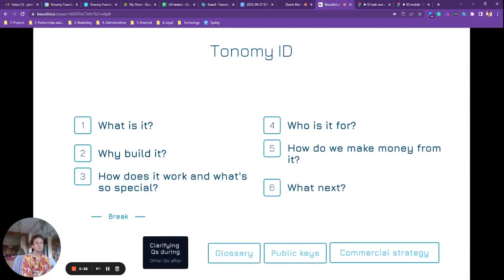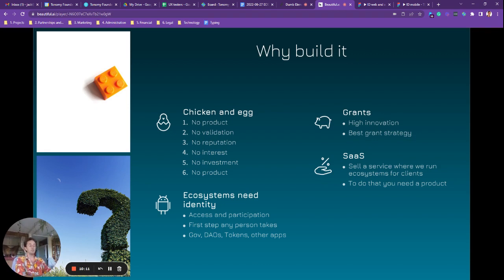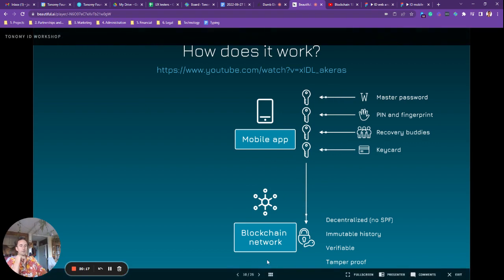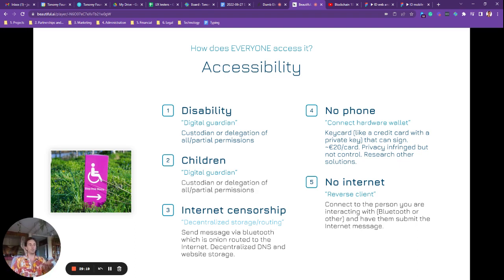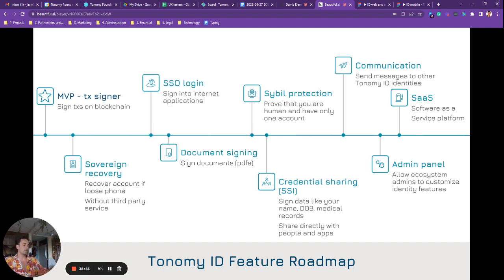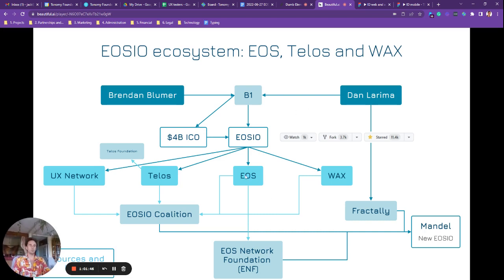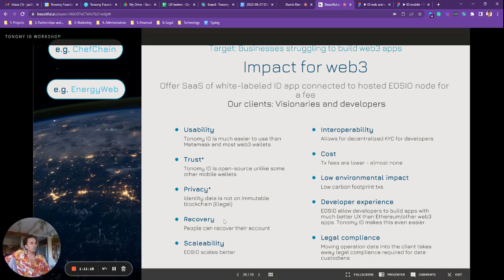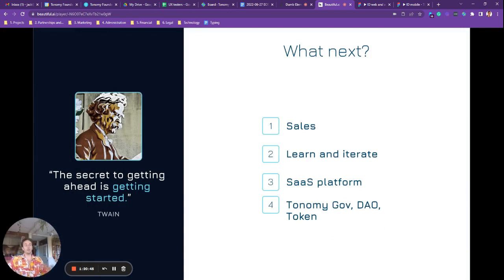Digital ID with SSI by the Tonomy foundation (lector Jack Tanner). Can you benefit from using it?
Join the Tonomy Foundation as we explore the world of digital identity and blockchain. In this workshop, we will delve into how Tonomy's digital ID can be utilized, and discover the numerous benefits it offers. From security to convenience, learn how this innovative technology is changing the way we interact and transact online. Don't miss out on this opportunity to stay ahead of the curve on digital identity and blockchain.